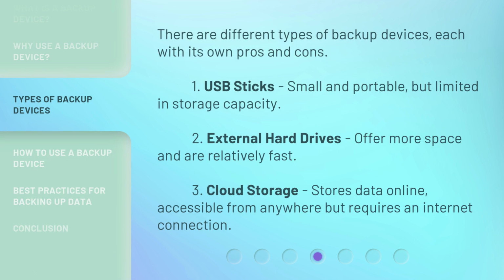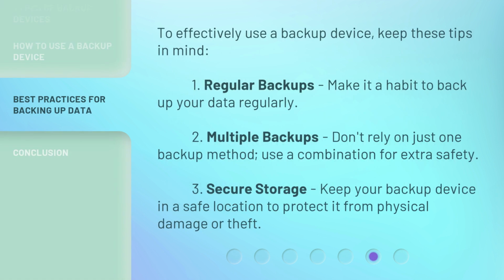Understanding "Backup Device": A Guide for English Learners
00:00 • Introduction - Understanding "Backup Device": A Guide for English Learners
00:30 • What is a Backup Device?
00:55 • Why Use a Backup Device?
01:20 • Types of Backup Devices
01:49 • How to Use a Backup Device
02:10 • Best Practices for Backing Up Data